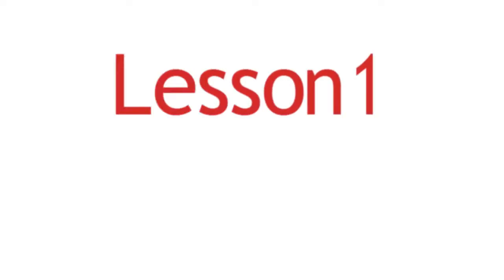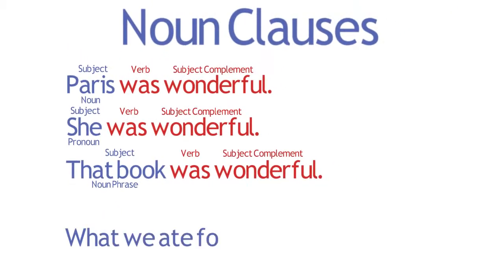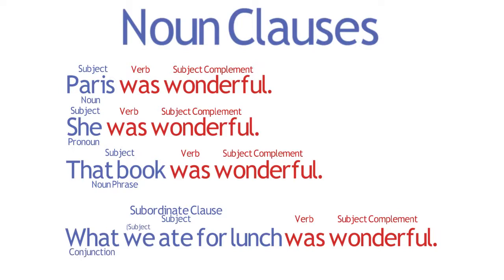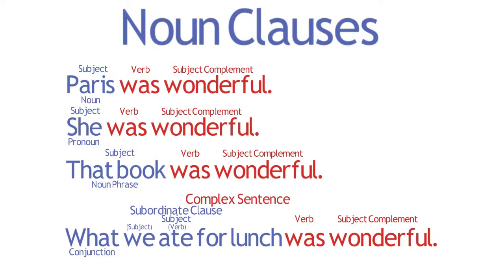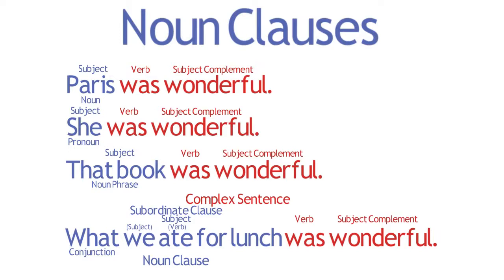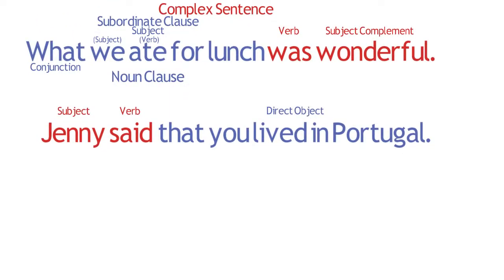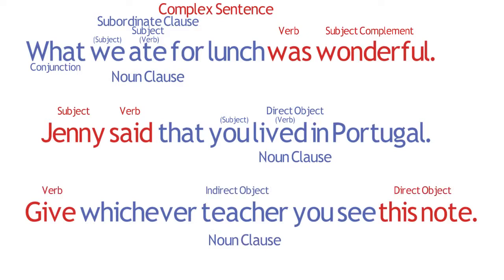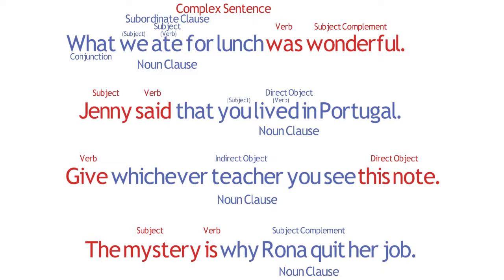Lesson 01 Noun Clauses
In this video you will learn when a subordinate clauses functions as the subject of a sentence it is called a noun clause. A noun clause is a set of words as a whole functions as a noun within a sentence.